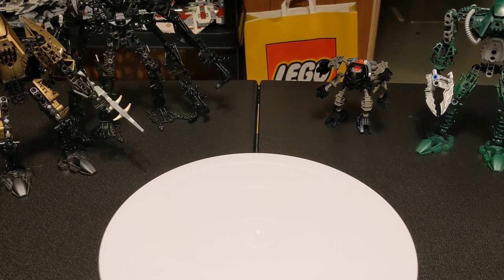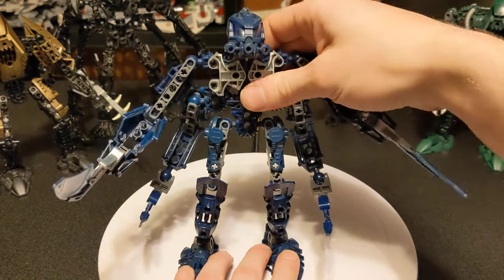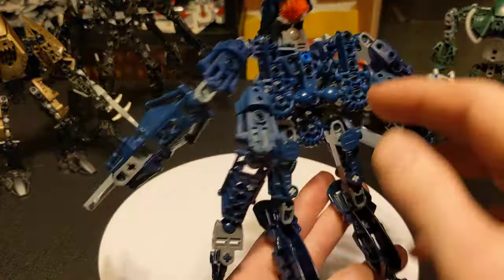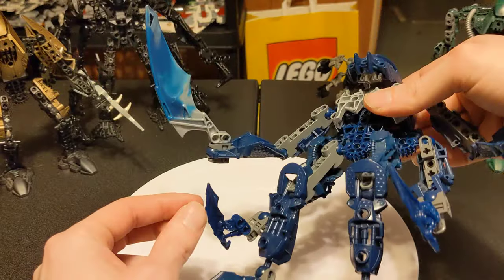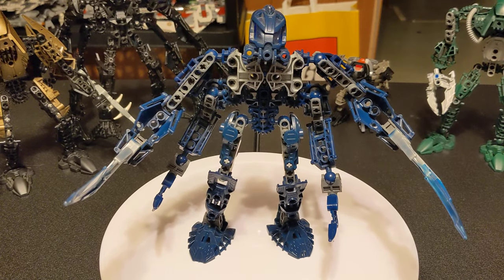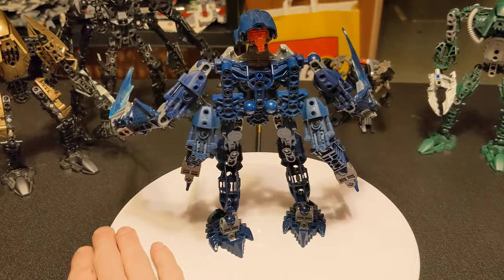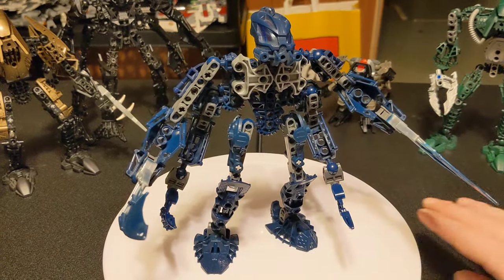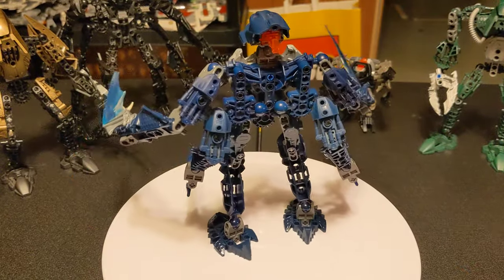The Blender Bonk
It slices! It dices! It chops! It minces! It literally can't do anything else.